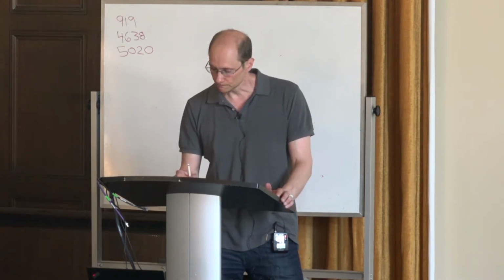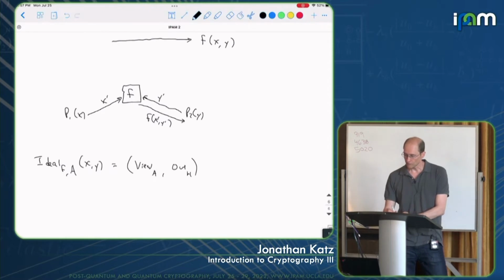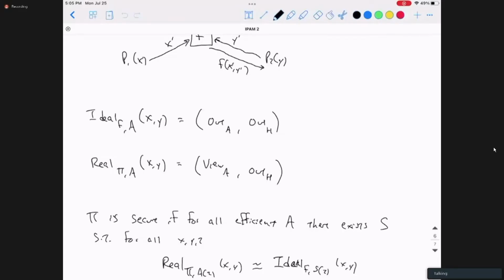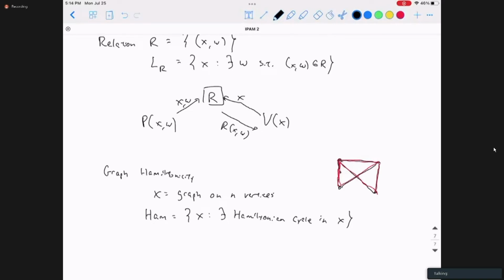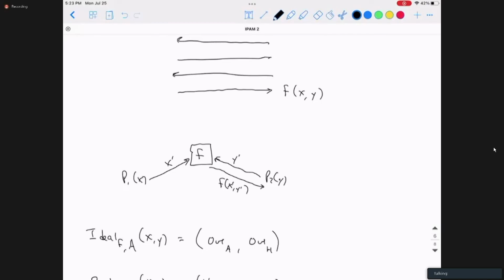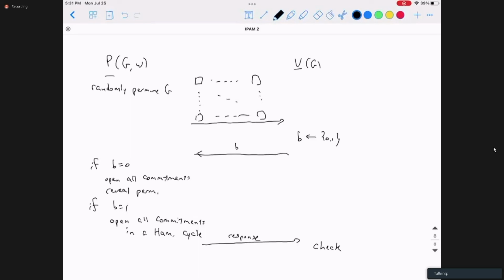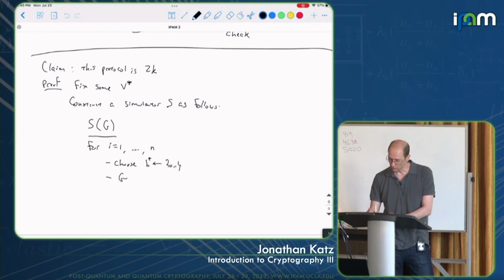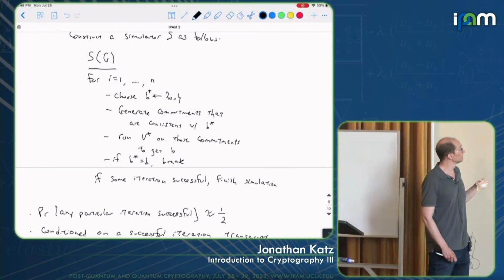Jonathan Katz - Introduction to Cryptography Part 3 of 3 - IPAM at UCLA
Recorded 25 July 2022. Jonathan Katz of the University of Maryland presents "Introduction to Cryptography III" at IPAM's Graduate Summer School Post-quantum and Quantum Cryptography.
Abstract: This lecture will introduce the notions of zero-knowledge proofs, proofs of knowledge, and secure computation.
Part III: Suggested readings: Katz & Lindell, "Introduction to Modern Cryptography (3rd edition)," Section 6.6.5 and Lindell, "How to Simulate,"